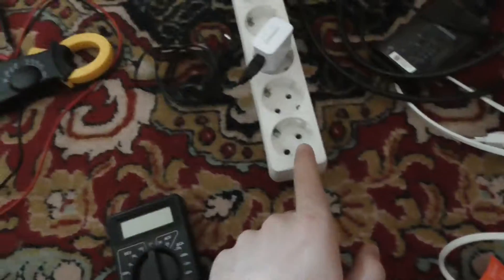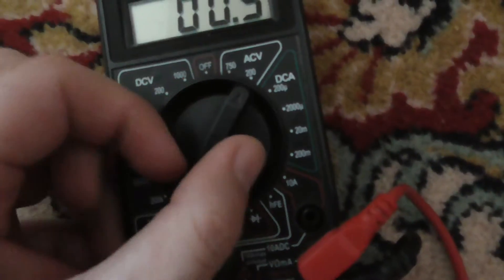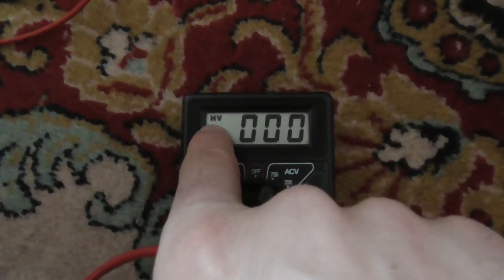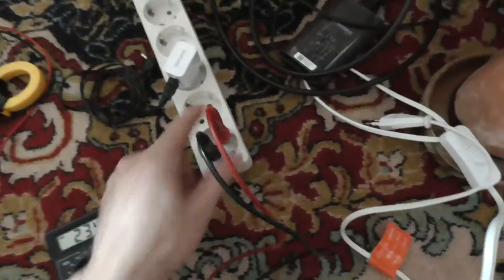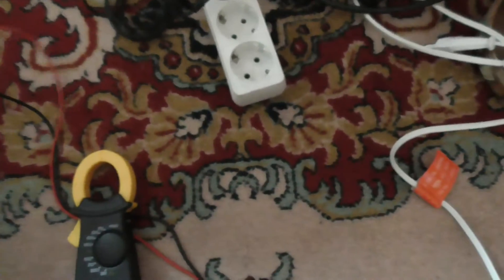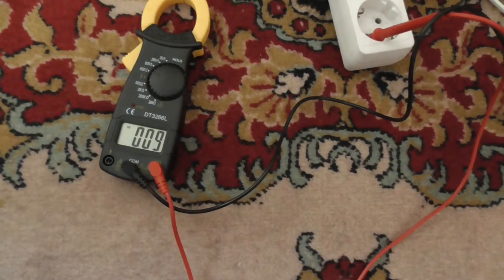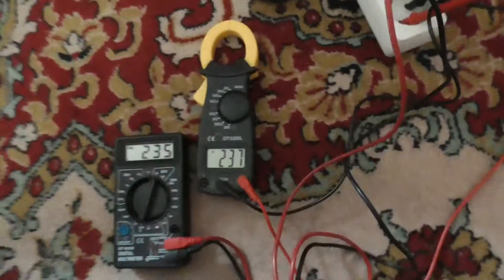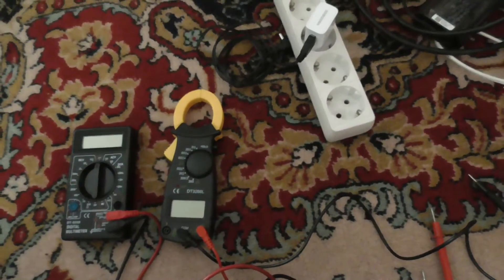Basic Wall Outlet Voltage measurement (220VAC, Multimeters)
WARNING!!! HIGH VOLTAGE, VERY DANGEROUS, DON'T TRY IT AT HOME!